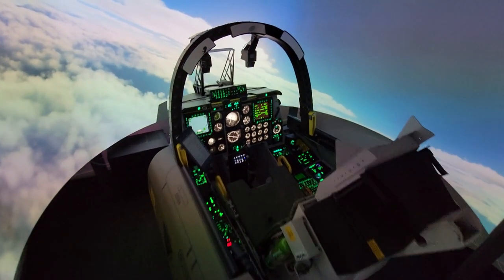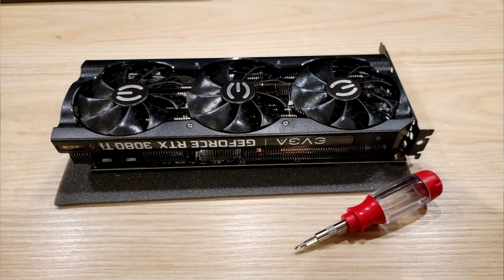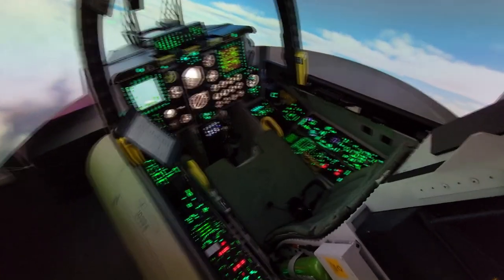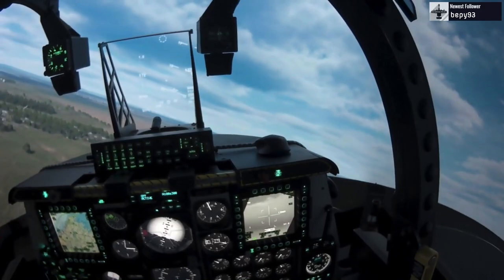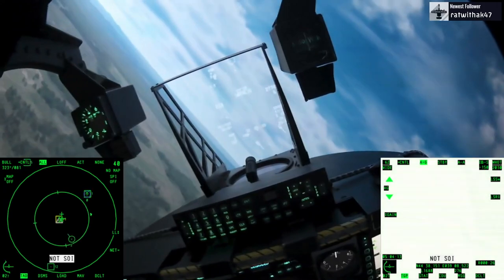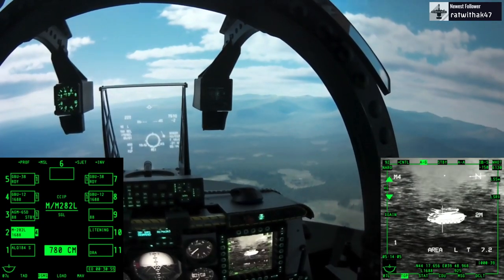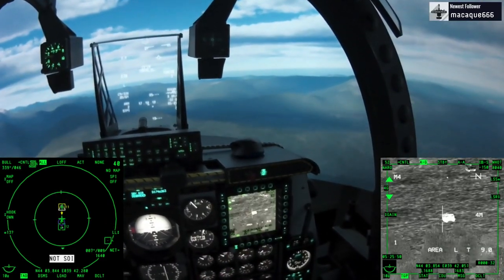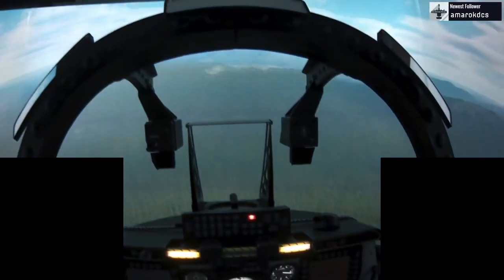UPDATE January 2022 - 3080TI and BRRRT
New EVGA 3080TI XC3 Graphics Card, New Virpil Mongoose Gimbal, New HUD and I added some mirrors.

If you want to check out a flight, or ask me any questions live, come and follow me over on twitch!

If you have any questions about my setup please check out my

All my plans, panel files, and 3D printing .stls are free for download

00:00 - Intro
00:53 - Cockpit Updates
03:07 - PC Upgrades
03:55- Other Updates
07:18 - Flying the thing
15:38 - BRRTTTing the thing